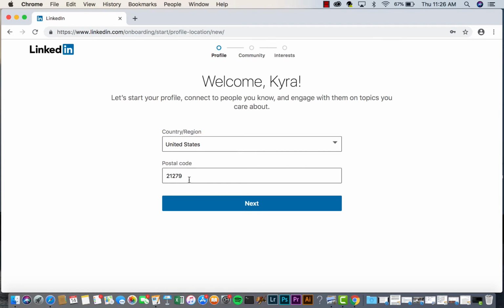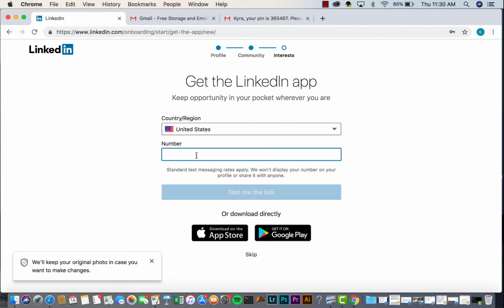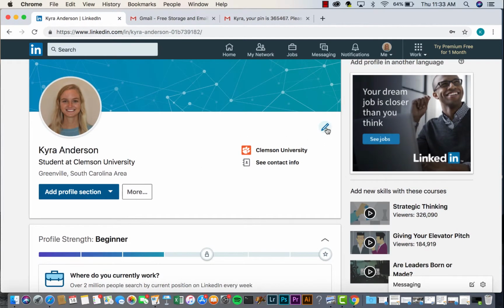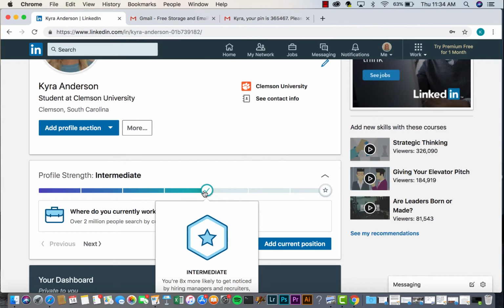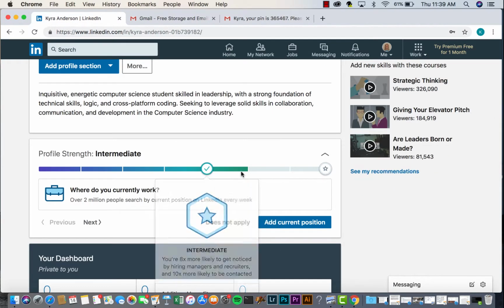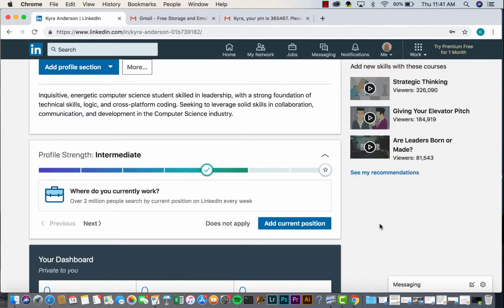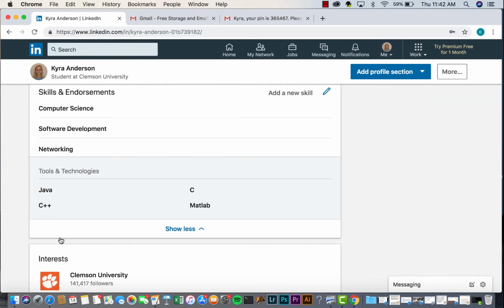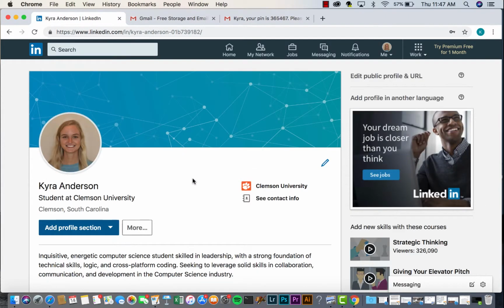LinkedIn Tutorial 1/3: Creating your account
Authors: Kyra Anderson & Luke Paez

The purpose of this video is to provide the steps necessary to create an account on LinkedIn, and build it's strength to allow viewers to get an understanding of who you are as a professional. The audience of this video is anyone seeking a job or wanting to connect with others professionally. The result of this video is a cohesive tutorial which steps any viewer through the process of creating an account on LinkedIn and adding all of the necessary personal information that others on the site (employees, coworkers, etc) may want to know.